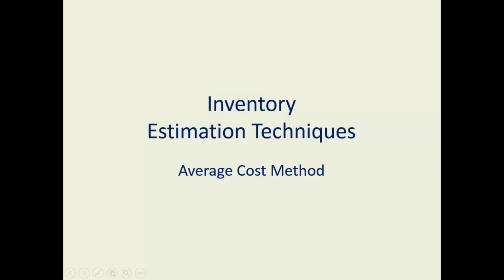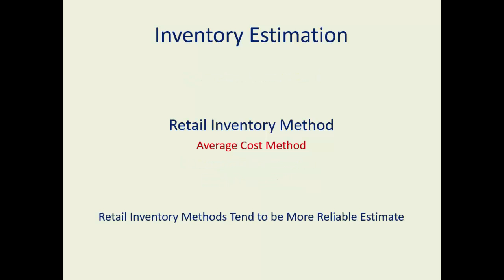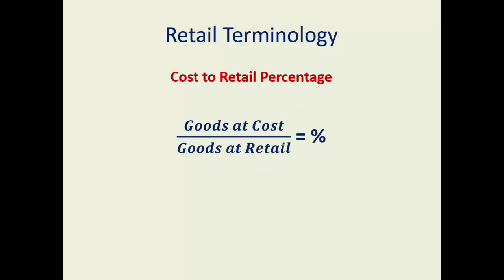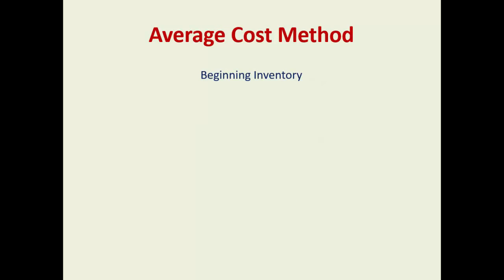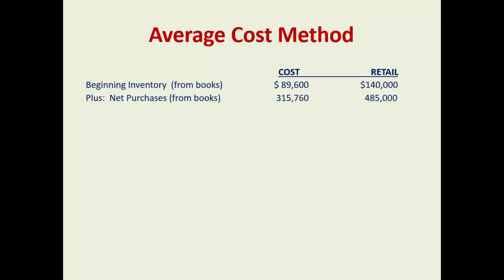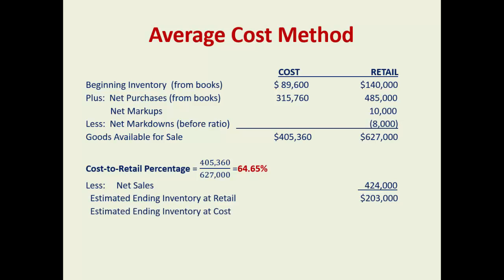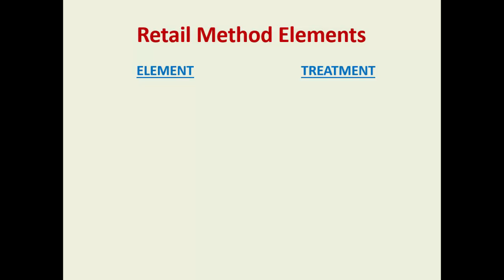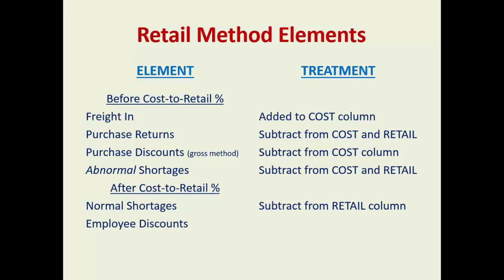Inventory Estimation - Retail Inventory Average Cost method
Table of Contents:

00:00 - Inventory  Estimation Techniques
00:03 - Inventory Estimation
00:05 - Inventory Estimation
00:11 - Inventory Estimation
00:12 - Inventory Estimation
00:23 - Inventory Estimation
00:24 - Inventory Estimation
00:39 - Retail Terminology
01:18 - Retail Terminology
01:19 - Retail Terminology
01:36 - Average Cost Method
01:37 - Average Cost Method
02:00 - Average Cost Method
02:01 - Average Cost Method
03:03 - Retail Method Elements
03:04 - Retail Method Elements
03:56 - ESTIMATE
03:57 - ESTIMATE
03:58 - Created by Katheryn Reynolds
03:59 - Created by Katheryn Reynolds